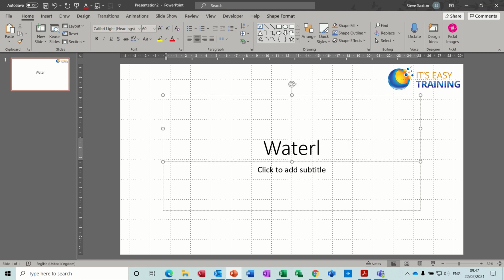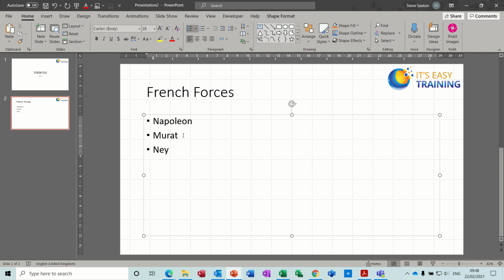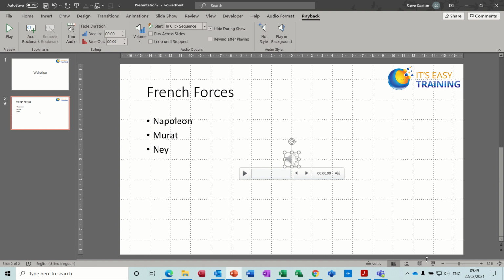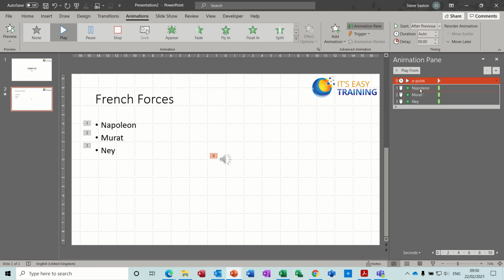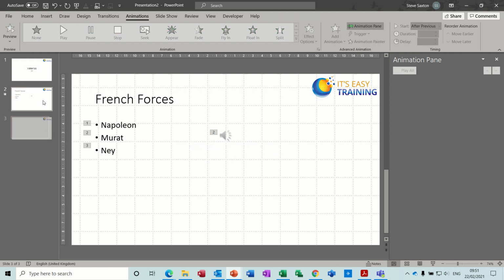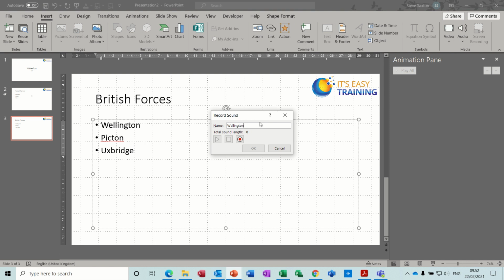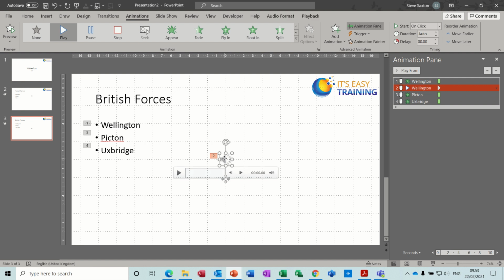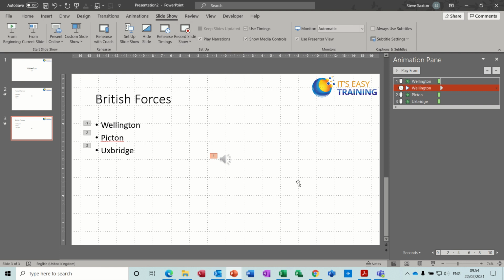How to insert sound into Microsoft PowerPoint. Insert Sound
This video explains how to insert sound into Microsoft PowerPoint. Insert sound. The tutor demonstrates how to insert a sound file from your computer. The tutor goes on to cover how to insert the sound file as part of an animation sequence. The final part of the video explains how to record a sound in PowerPoint and insert the sound file in an animation sequence. The tutor explains how to hide the sound icon during play mode and how to set the sound to play automatically.